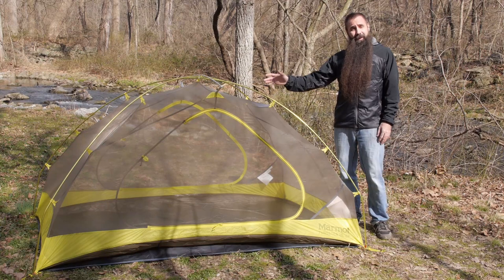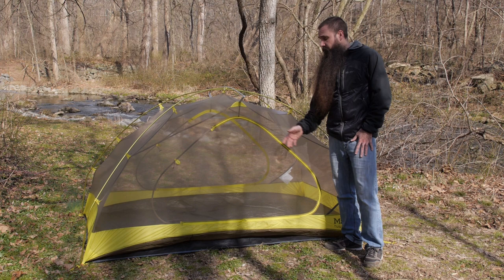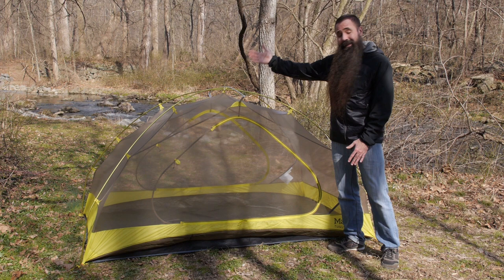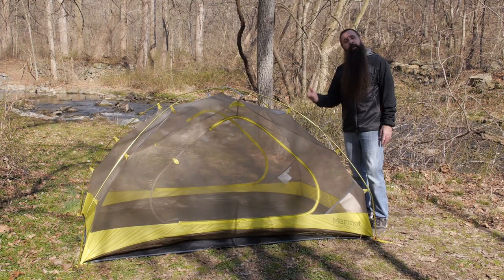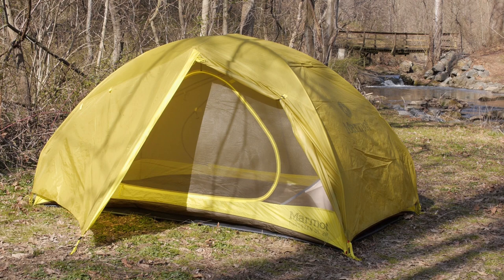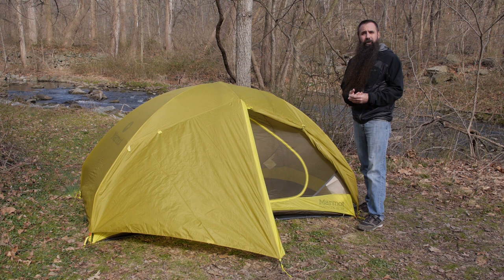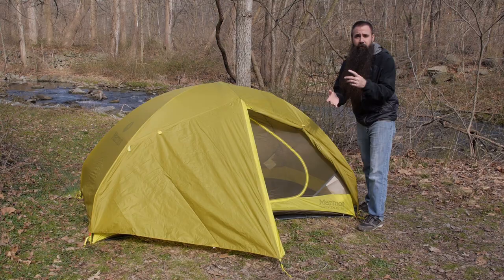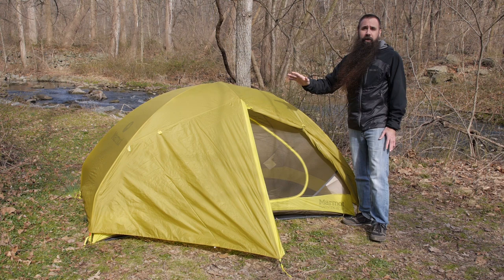Marmot Tungsten UL 2P Backpacking Tent